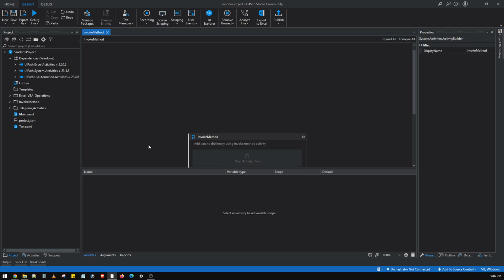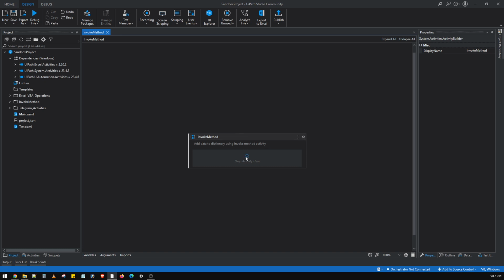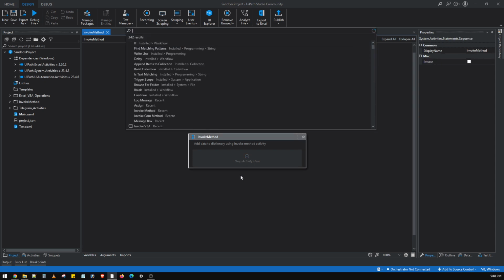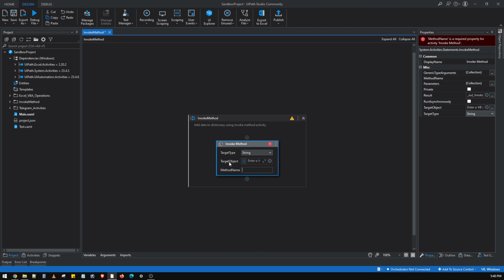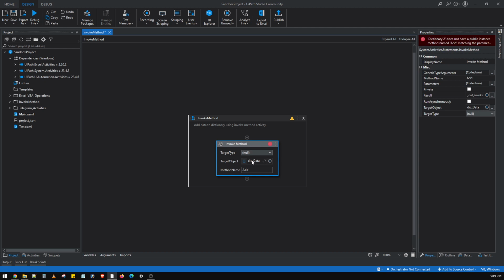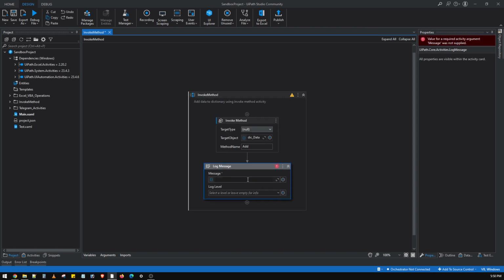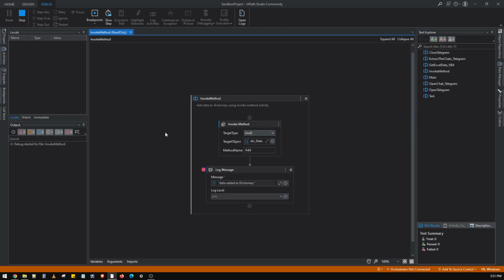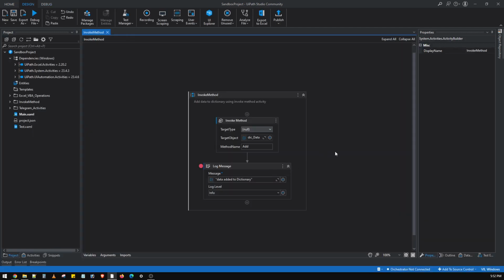Invoke Method Activity Uipath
Use and understand the Invoke Method Activity to add data to Dictionary.